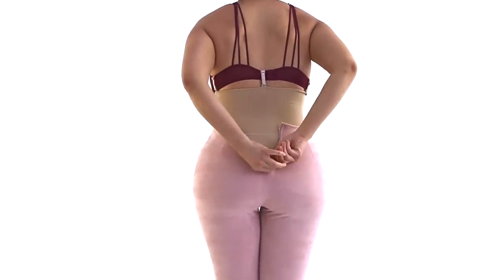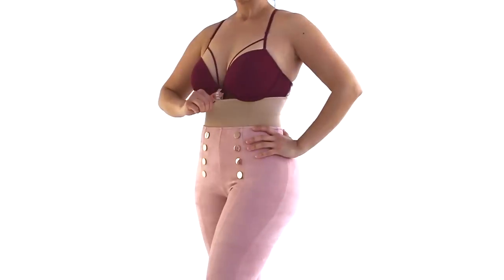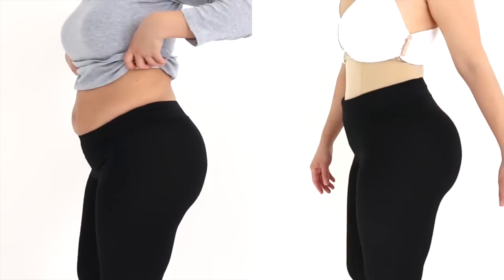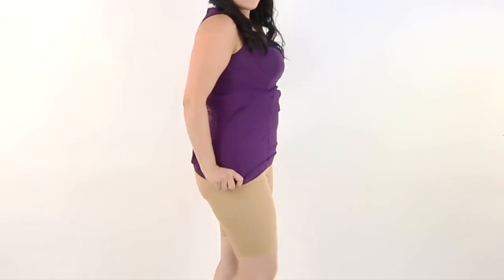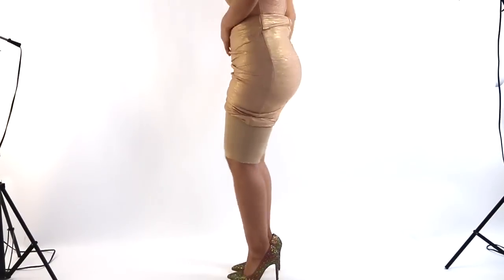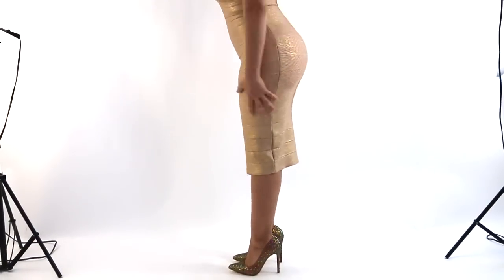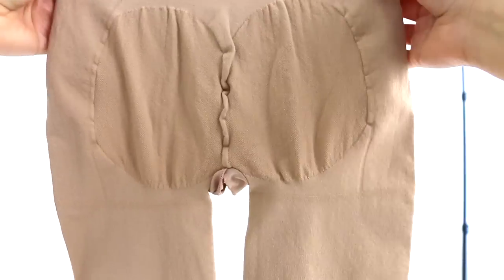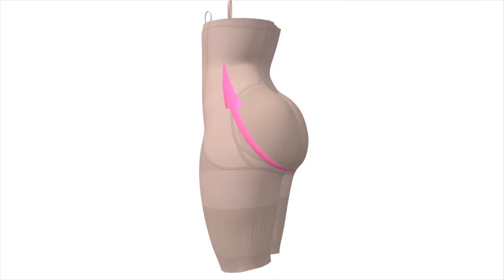Happy Butt No.7 Body Shapers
🌺Our Body shapers have enough control to conceal and accentuate & light enough to let the skin breathe in the climbing temperatures.